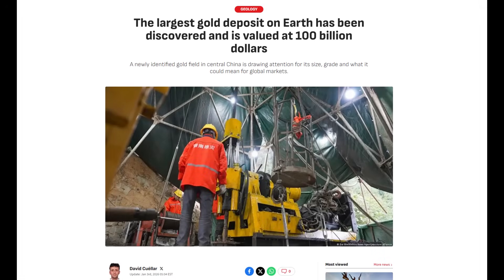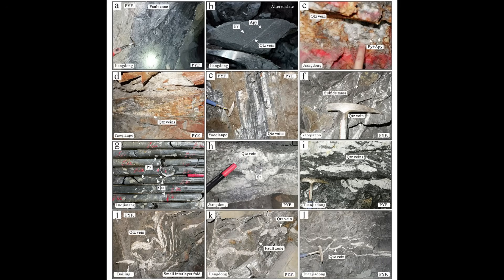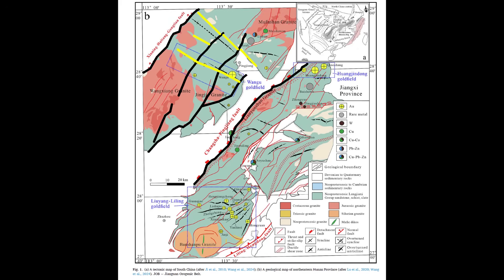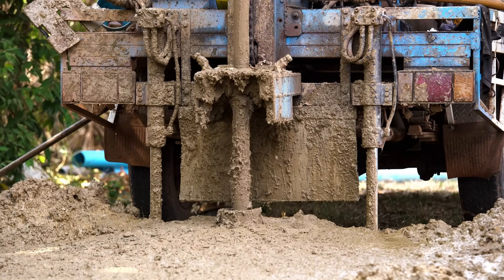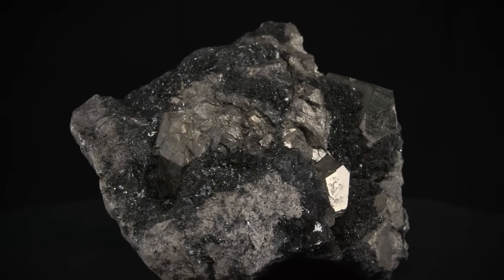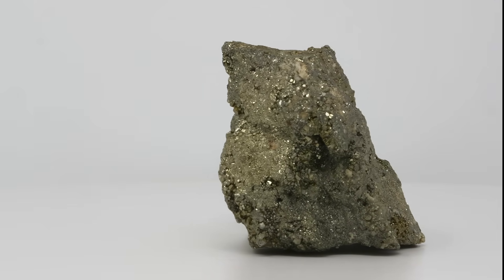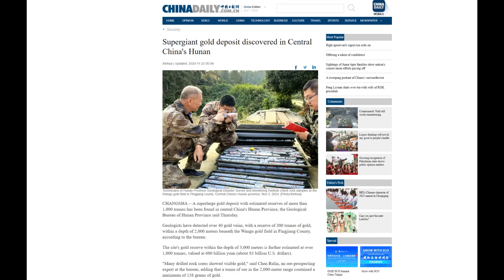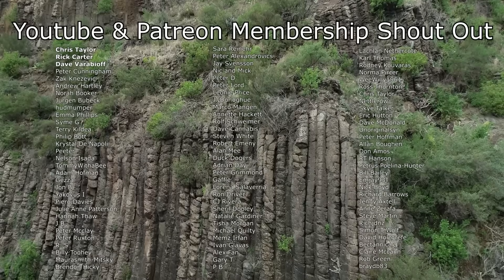The Recent Discovery of The Largest Gold Deposit on Earth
China has announced what some media outlets are calling the largest gold discovery in the world, a so-called “supergiant” gold deposit buried deep beneath the Wangu goldfields in Hunan Province. Headlines are already claiming this could be the biggest gold deposit ever found on Earth, but how accurate are those claims, and what does the geology actually say? In this video, we slow the story down and examine the discovery from a geological and mining reality perspective rather than headline hype.

This video explores the geology of the Wangu goldfield in detail, explaining how this region fits into a classic orogenic gold setting similar to well-known gold provinces like Victoria, Australia. These gold systems are the result of ancient subduction processes that created deep crustal faults and shear zones, which later acted as pathways for gold-bearing fluids. Although the host rocks are ancient, the gold itself appears to be geologically young, deposited within the last 150 million years during later tectonic reactivation.

We look at how gold was historically mined at the surface in the Wangu area, why early workings only scratched the uppermost part of the system, and how modern deep drilling has changed the understanding of the deposit. The video explains why reports now suggest the presence of dozens of auriferous quartz veins at depths approaching two kilometres below the surface, and what that kind of depth really means for mining, engineering challenges, and cost.

The video also breaks down the preliminary numbers being circulated, including estimated grades in grams per tonne, total gold tonnage claims, and what a figure like one thousand tonnes of gold would theoretically be worth at current gold prices. Just as importantly, it explains why in-ground metal value is not the same as mineable profit, especially when gold is locked in refractory sulfide ore rather than occurring as free native gold.

A major focus of this video is skepticism. We examine why it is irresponsible to label an early-stage discovery as the largest gold deposit on Earth before independent audits, dense drilling, metallurgical testing, and long-term production data exist. The video discusses the challenges of mining at extreme depth, the high costs associated with refractory ore processing, and the historical tendency for early resource claims to be revised over time.

Finally, this video addresses the broader issue of trust in resource reporting, particularly when discoveries are promoted through state-linked or non-transparent channels. Rather than dismissing the Wangu discovery outright, the video argues for caution, patience, and critical thinking, reminding viewers that geology moves slowly and that truly world-class deposits prove themselves over decades, not headlines.

If you’re interested in gold geology, mining reality, deep ore systems, or separating hype from hard science, this video provides a grounded, geological perspective on one of the most talked-about gold discoveries in recent years.

Study Used To Construct This Video:
Ore-forming process and ore genesis of the Wangu gold deposit in the Jiangnan orogenic Belt, South China: Constraints from pyrite textures, trace elements and in-situ sulfur isotopes composition: